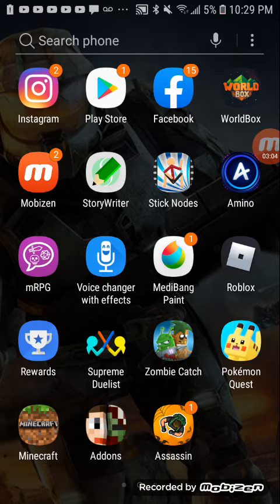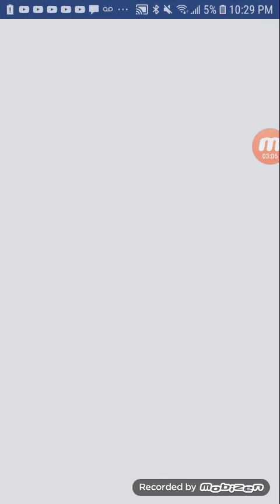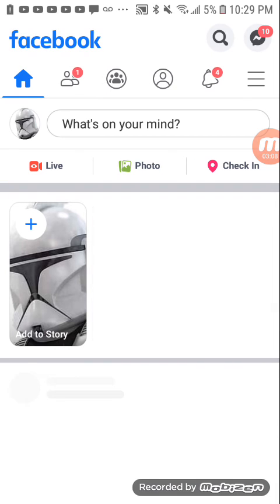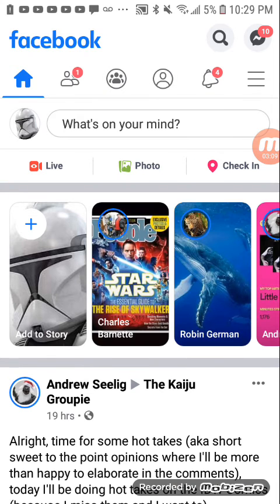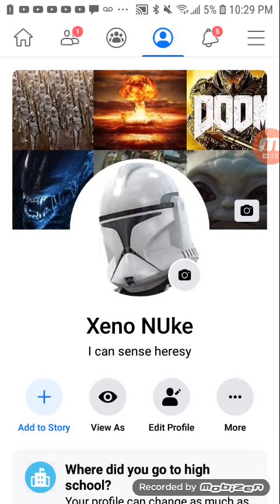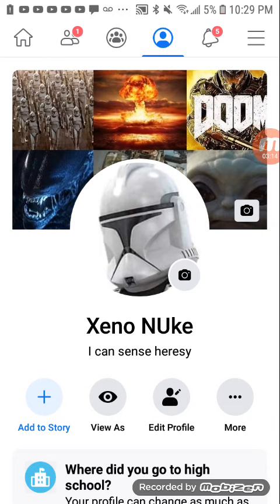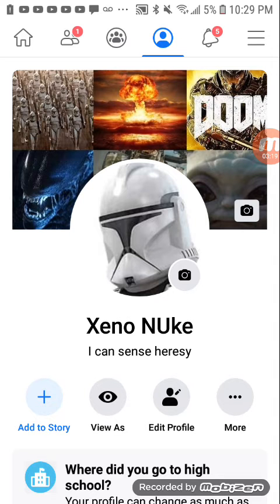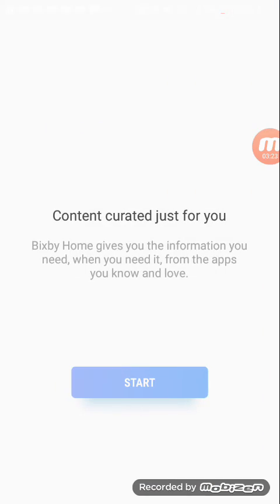Change da world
My final message goodbye